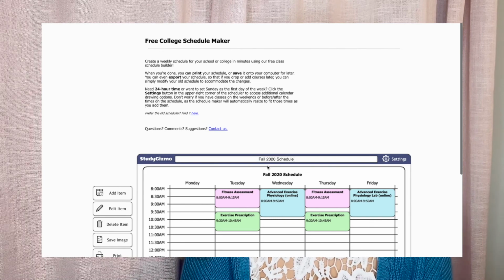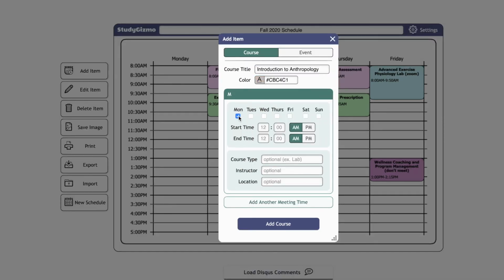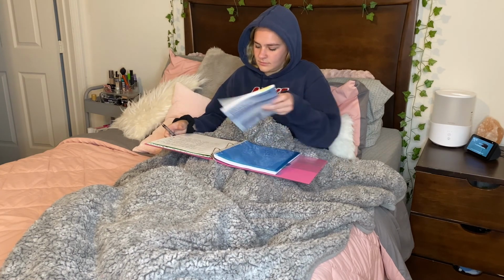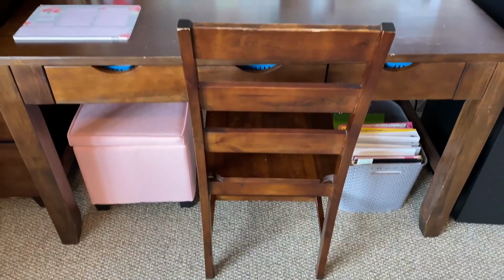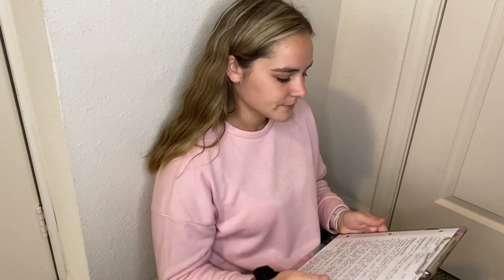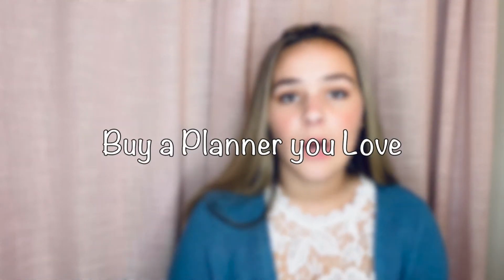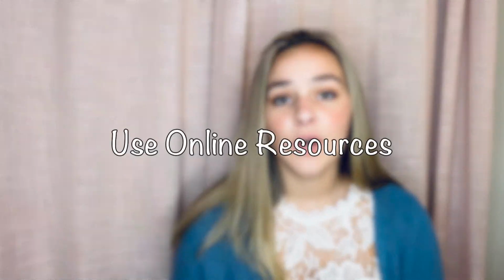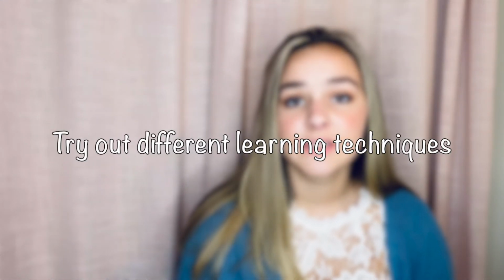How to stay motivated during COVID online classes | tips for online classes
In today's video I tell you how to stay motivated during COVID online classes and give you some tips for online classes in general. I hope you guys find this tips helpful and I wish all of you a great school year!